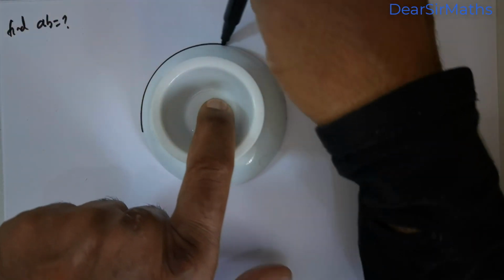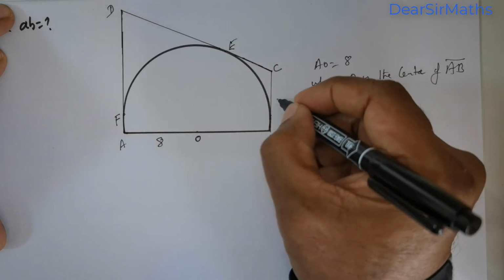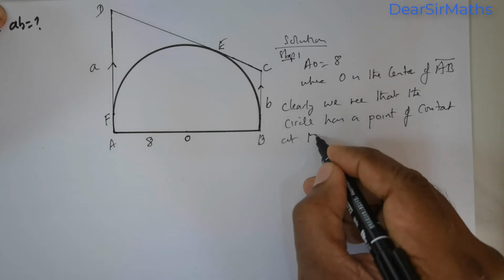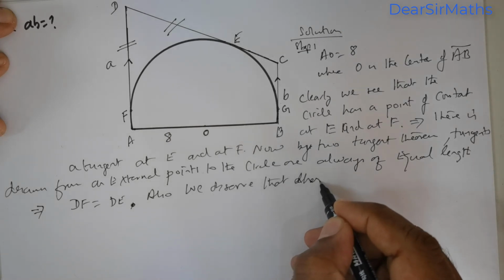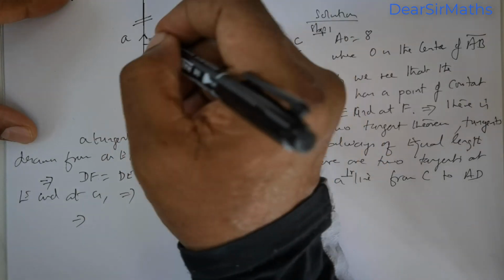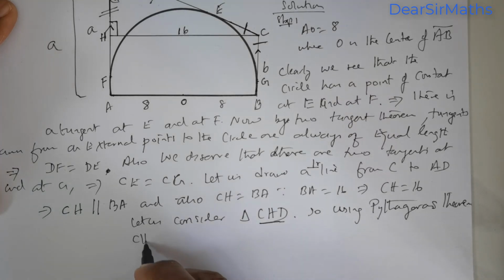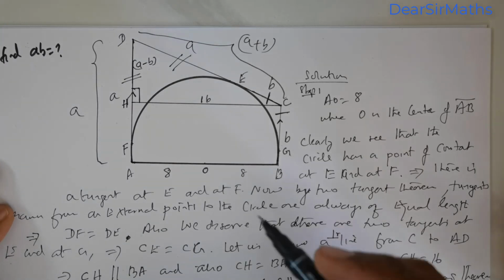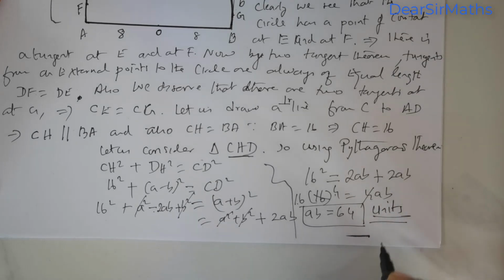ab=? | Find the product of Side Lengths of this Trapezium | Fast & Easy Tutorial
nice question